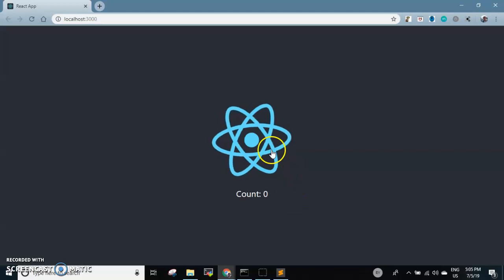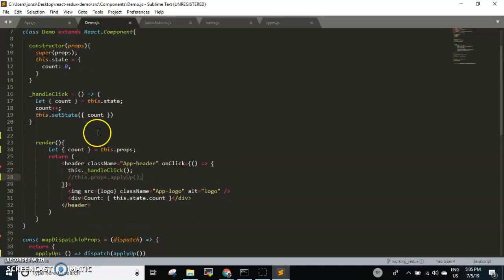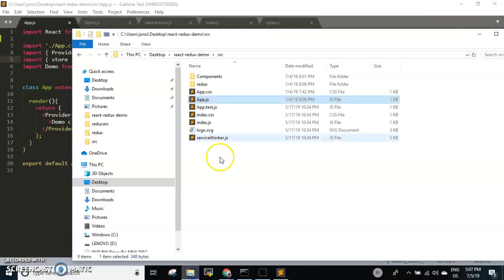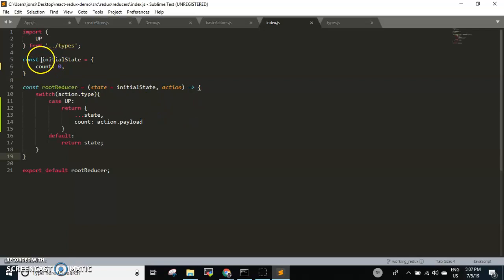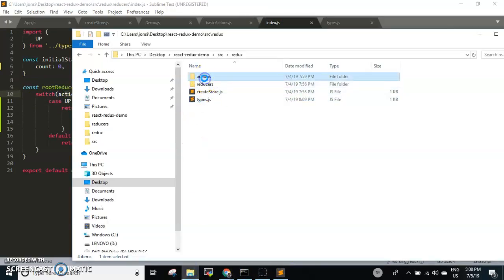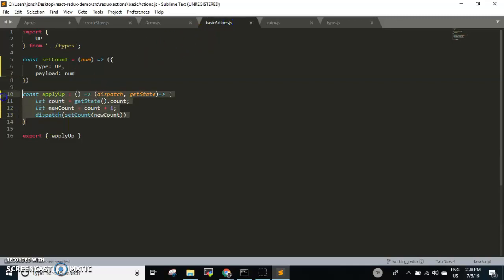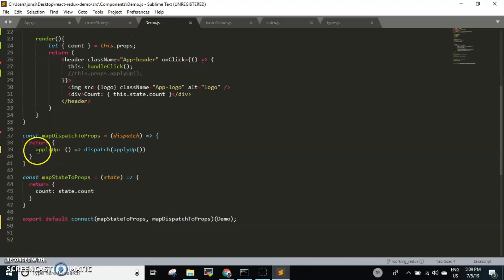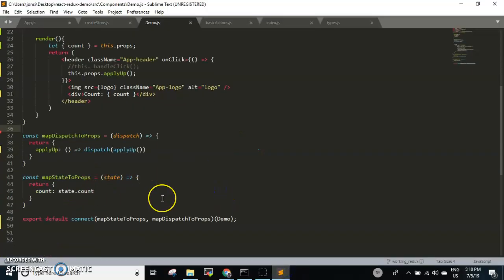React Redux Demo